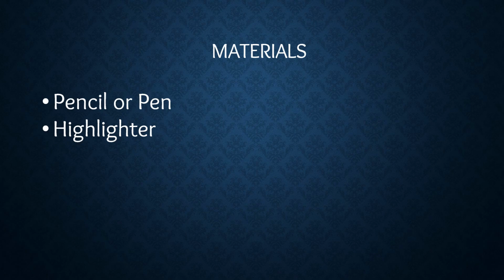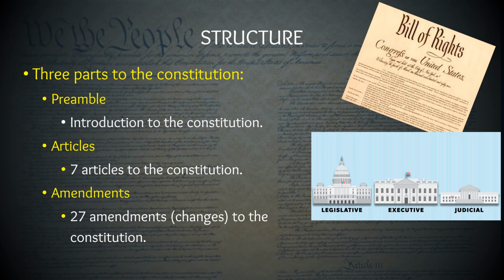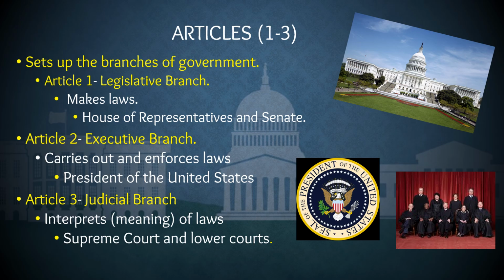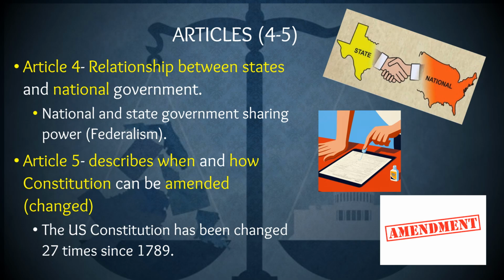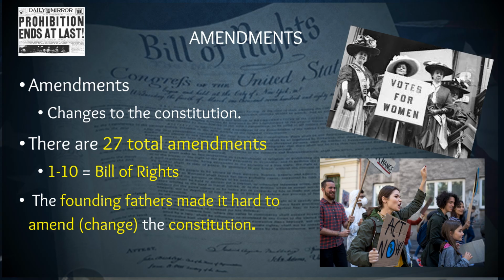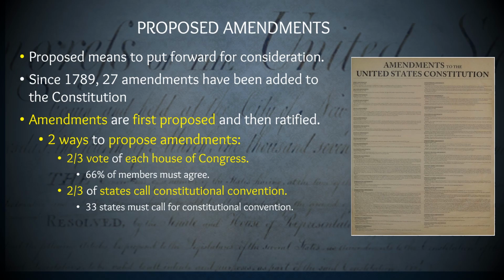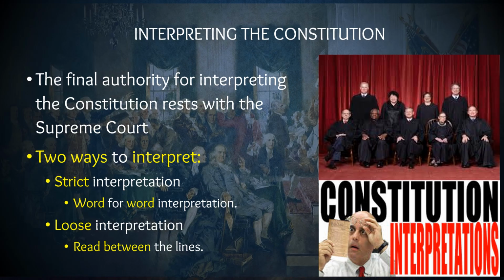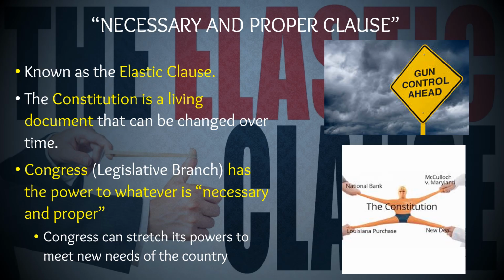Structure of the Constitution